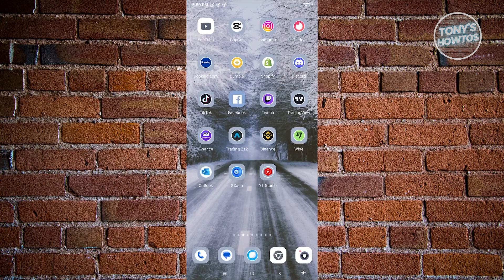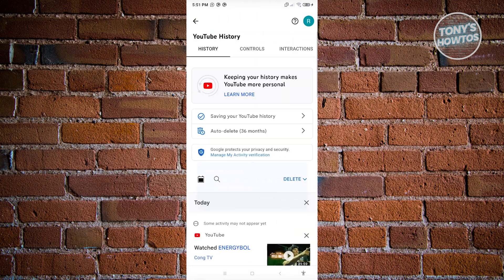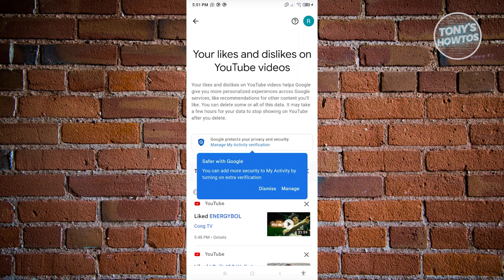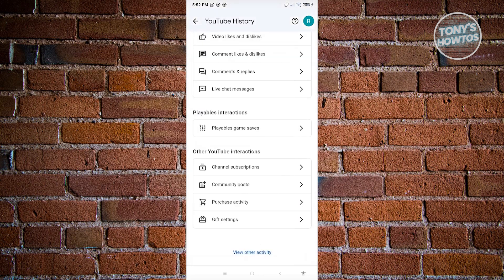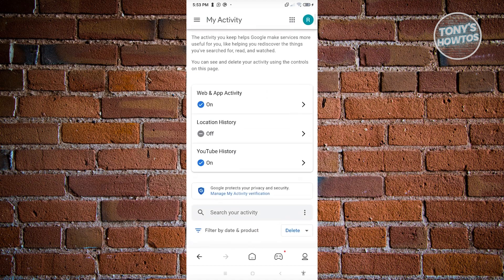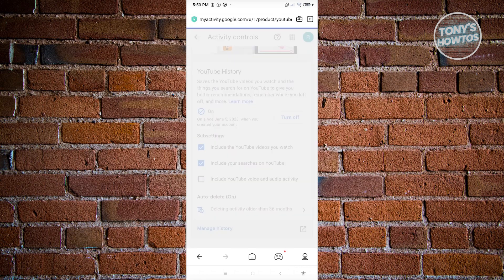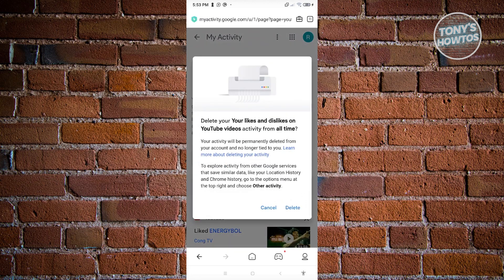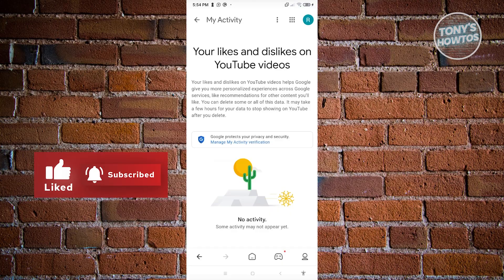How to Delete All Liked Videos on YouTube at Once (2026)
In this video I show you how to delete all liked videos on YouTube at once in 2026. The quick and easy tutorial how to remove all your liked videos from YouTube in one click. Do you want to know how to delete all liked videos on YouTube mobile in 2026? Yes? Great!

This is a step by step instruction on how to delete all liked videos from youtube at once. This is valid for iPhone models 8, X, XS, 11, 12, 13, 14 or higher with iOS 17, 16, 15, 14, 13, 12 and earlier. This is valid for Huawei, Samsung, Google Pixel, Xiaomi and other phones running Android version 11, 12, 13, 14. This is valid for Windows 7, 8, 10, 11. This is valid for Mac.